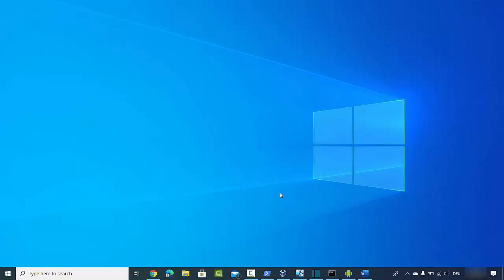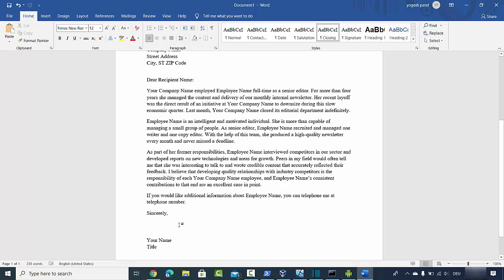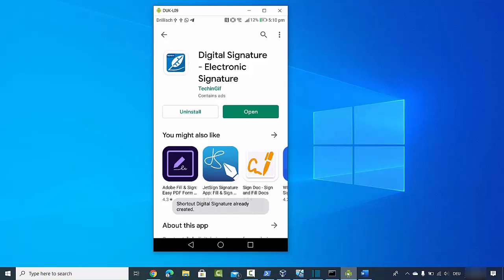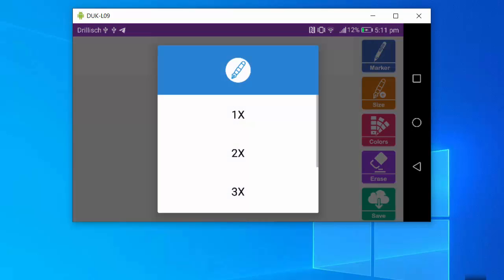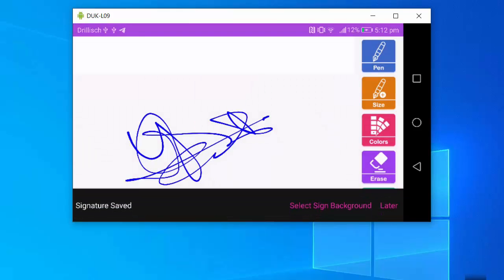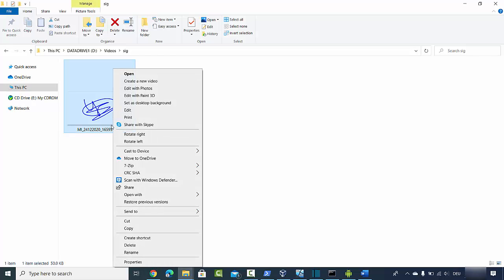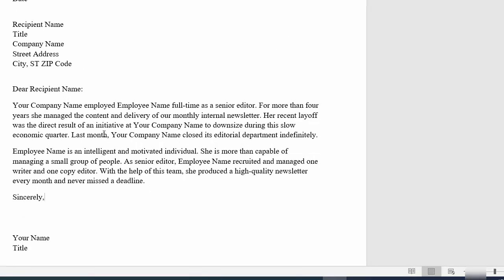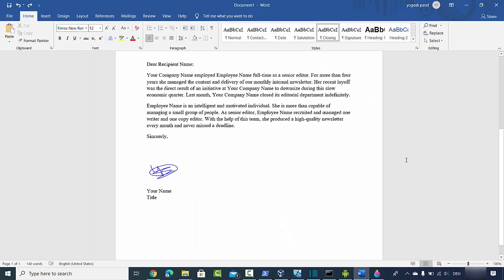How to Create an Electronic Signature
In this video We will see How to Create An Electronic Signature. Draw your signature using your finger or a stylus and save it in the png format. How to Create an Electronic Signature in Microsoft Word.

topics addressed in this tutorial:
Online Signature: Digital Signature & Sign Documents Online
Draw Signature Online - Create Digital Signatures & Sign PDFs
create electronic signature free
how to create electronic signature in word
create a handwritten signature
how to create an electronic signature in pdf
free electronic signature in word